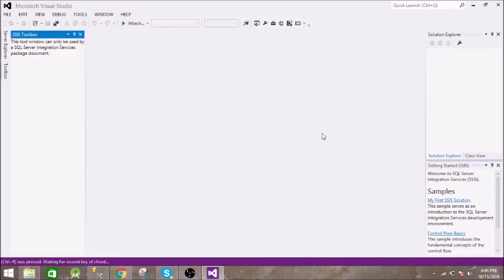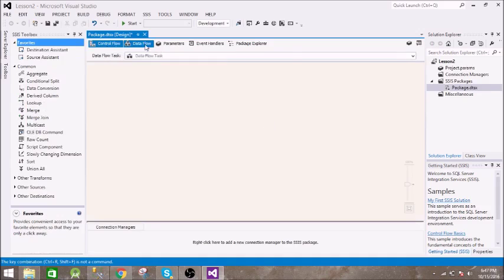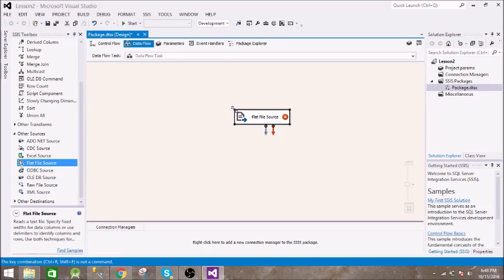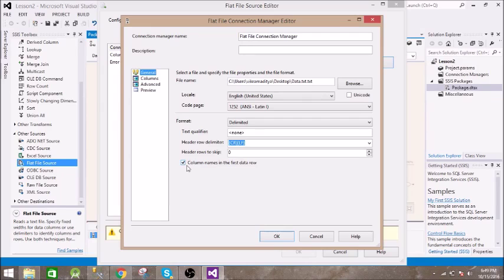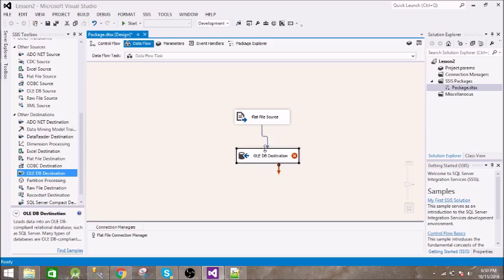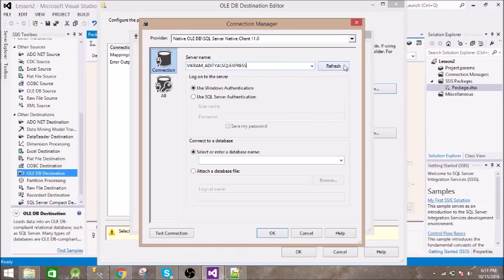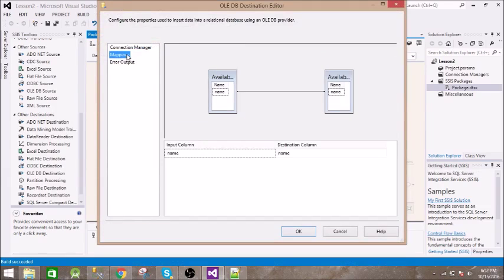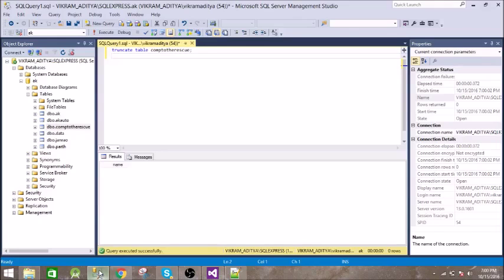3.Copy data from file to Database in SSIS.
This video is about copying data from a text file to database in SSIS.